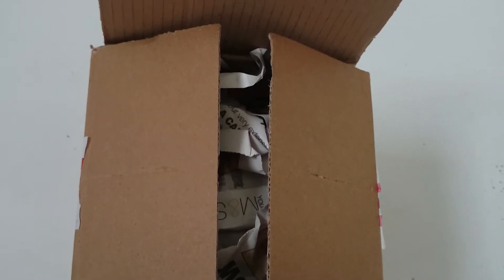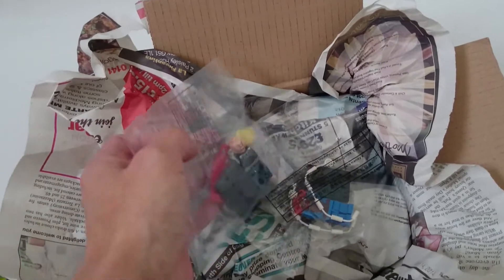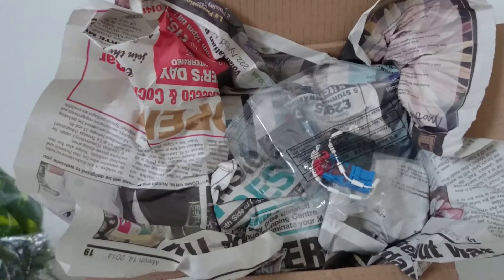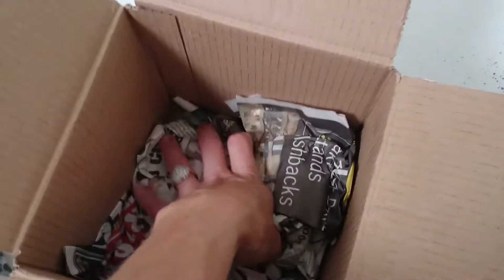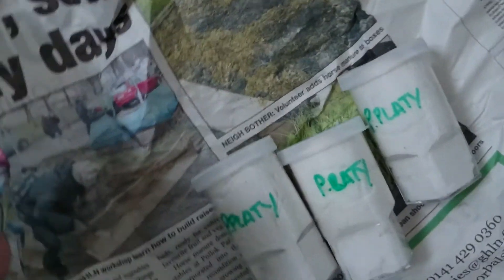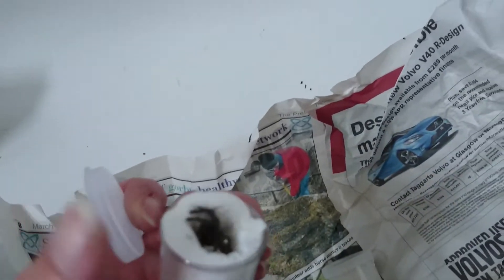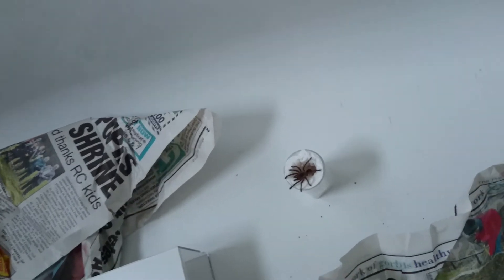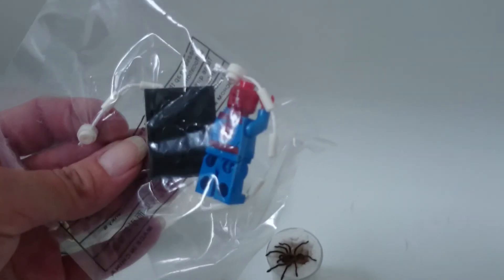Platyomma, enclosures and lego!!!!!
Tartan tarantulas review